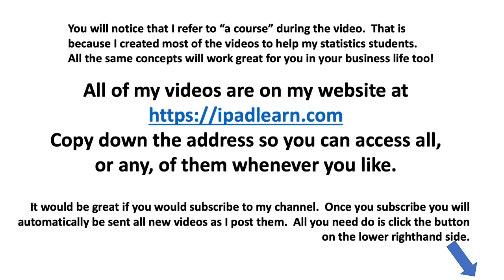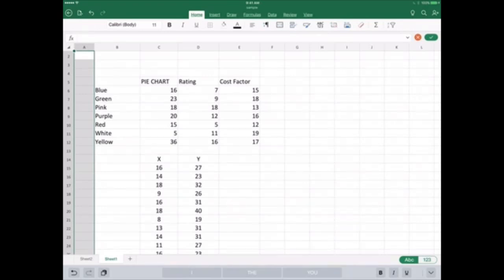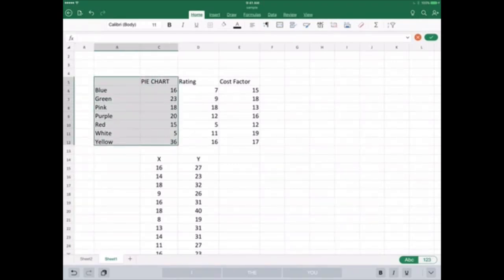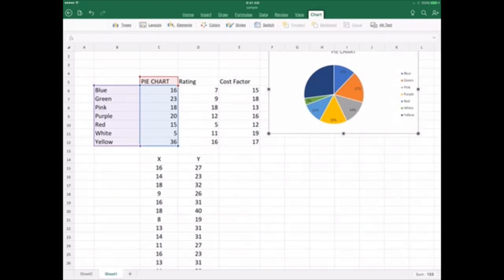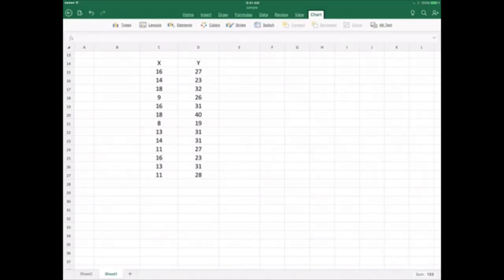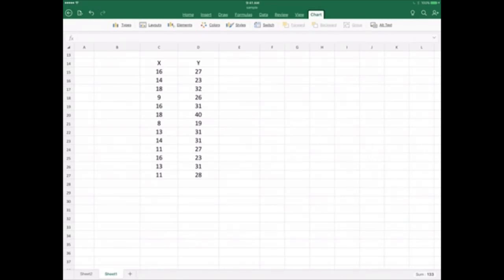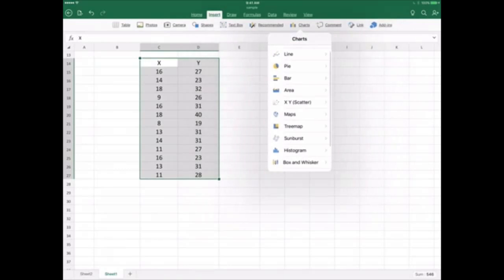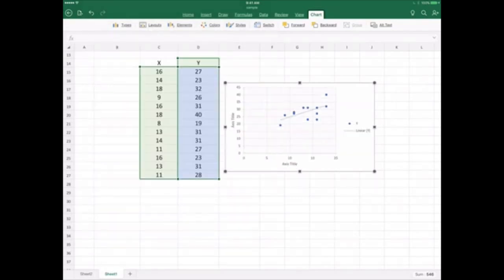Graph Lecture 4 of 4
This is the 4th lecture of the series of 4.  It is another step by step instruction to enable you to produce professional graphs in a very short time using Excel or Numbers.   Very useful in and out of your classrooms as well as at work or home.